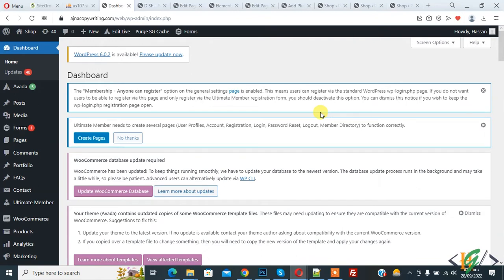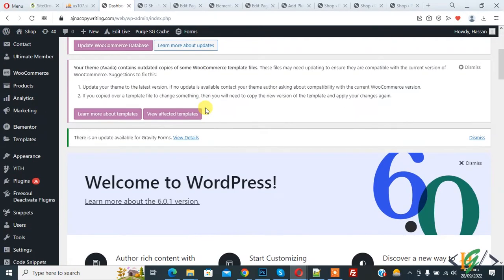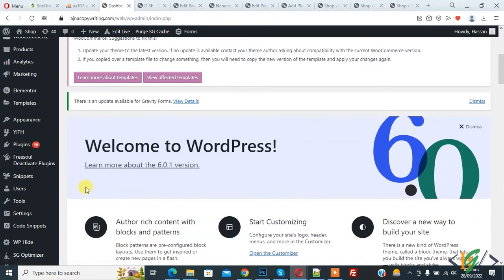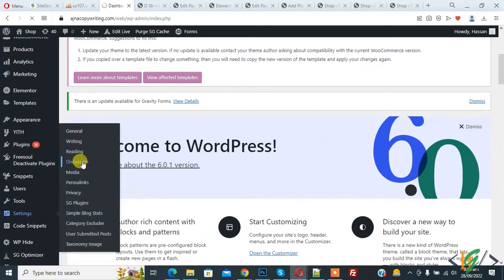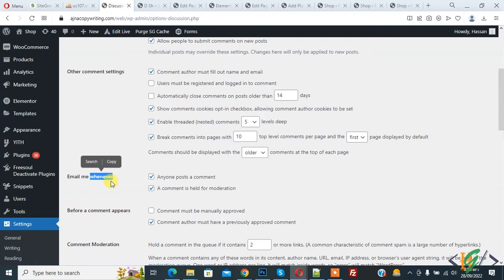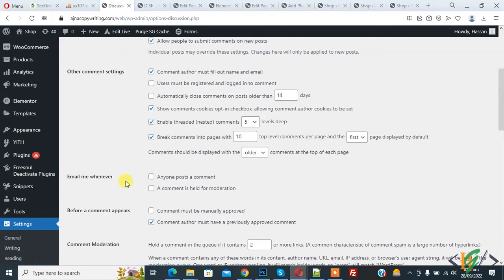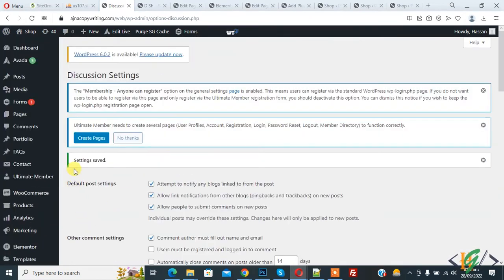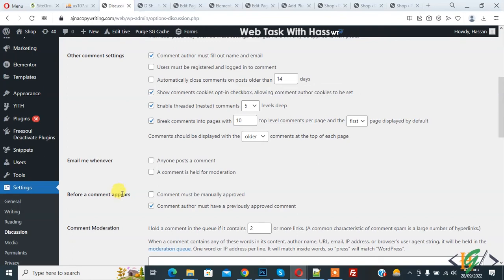How to Turn Off Comment Notification Emails in WordPress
In this wordpress tutorial for beginners you will learn how to disable comments notifications email in wordpress. WordPress automatically sends email notifications when someone leaves a comment or when a comment is awaiting moderation.